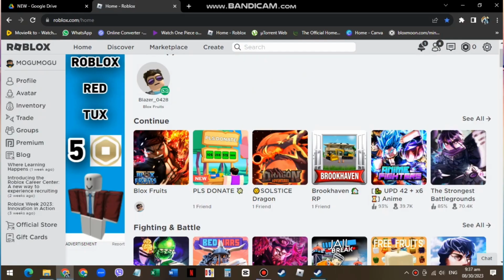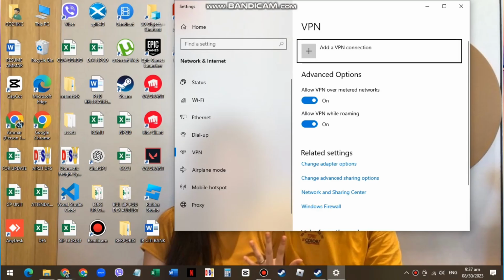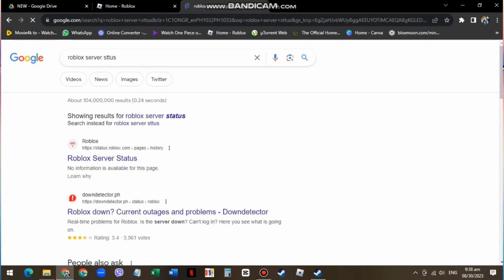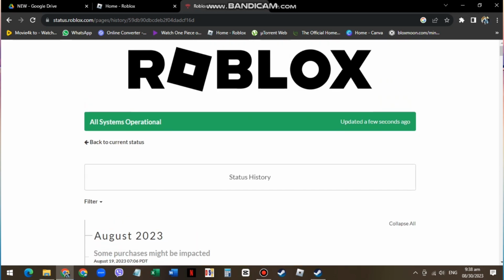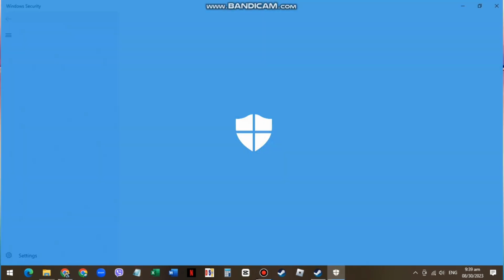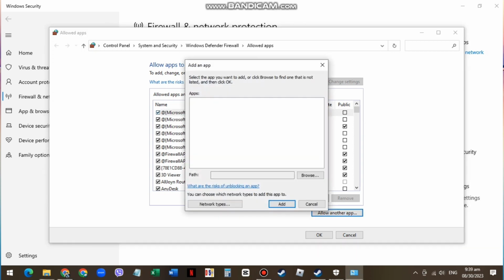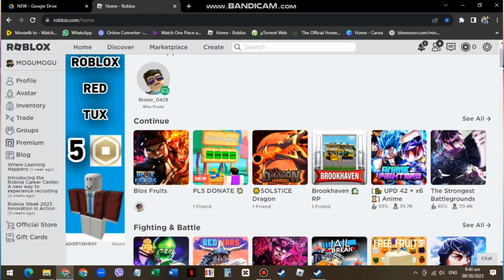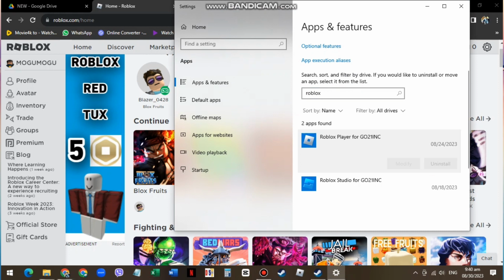How To Fix Roblox Error Code 403 (easy solution)